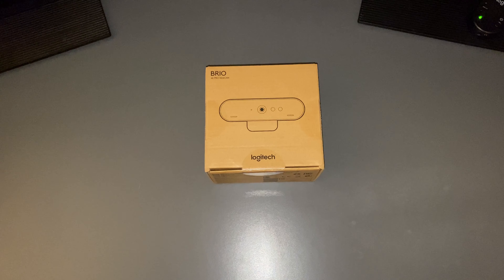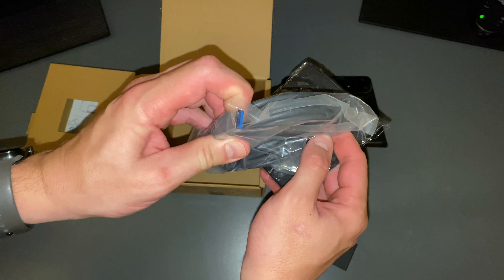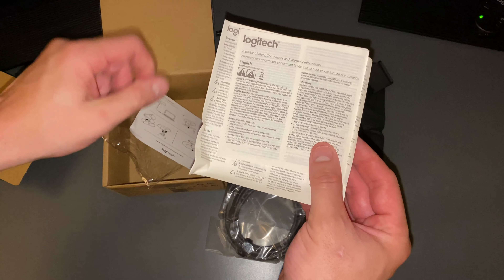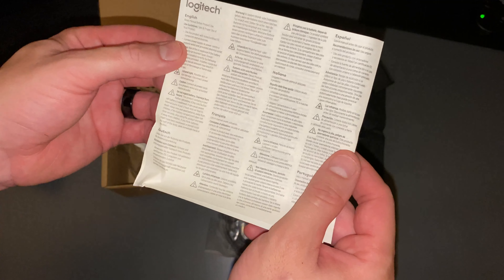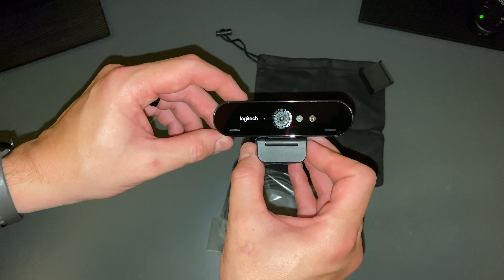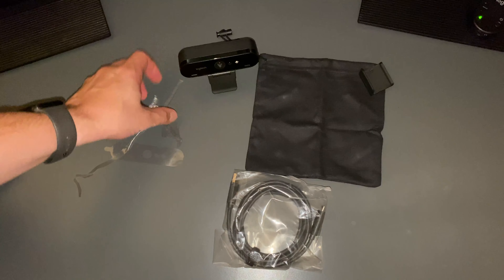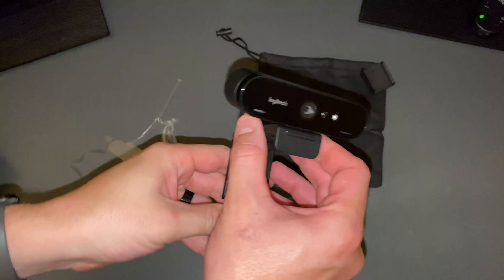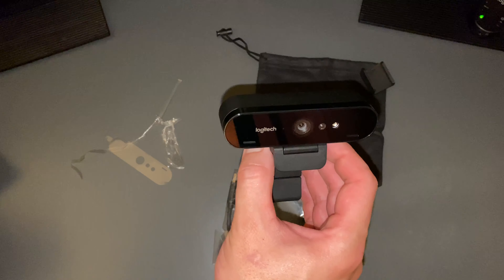Logitech Brio 4K Webcam Unboxing, Review, and Comparison - Is This 4K Webcam Worth It?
Step into the world of crystal-clear video with the Logitech Brio 4K Webcam! 🎥 Join me for an immersive unboxing, thorough review, and detailed comparison as we explore the features that make this webcam stand out. Is it truly worth the investment? Let's find out together! From its sleek design to its 4K resolution capabilities, I leave no stone unturned in this comprehensive overview. Elevate your video conferencing and content creation game with the Logitech Brio 4K Webcam. Don't miss out on the clarity – watch now! 👀✨

Take These, It's Dangerous To Go Alone!